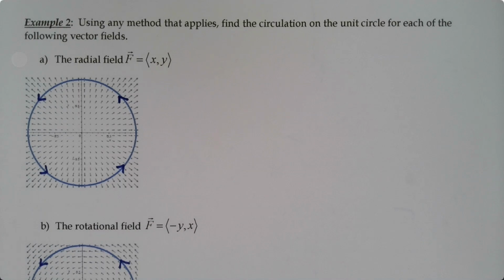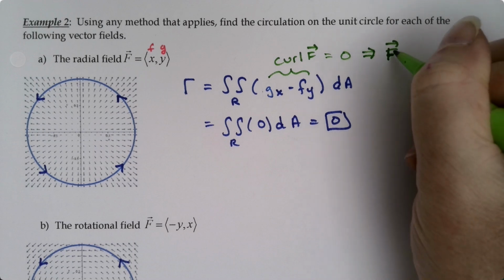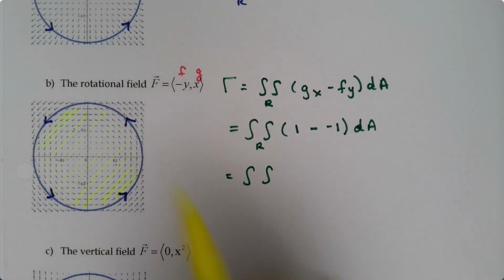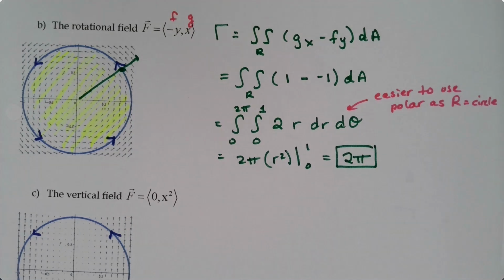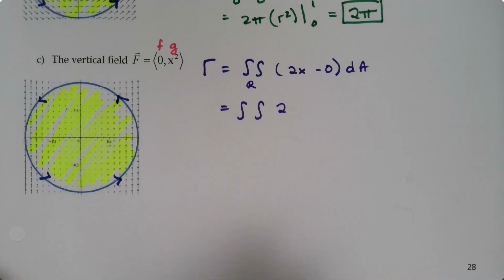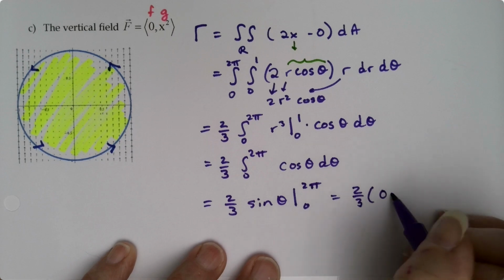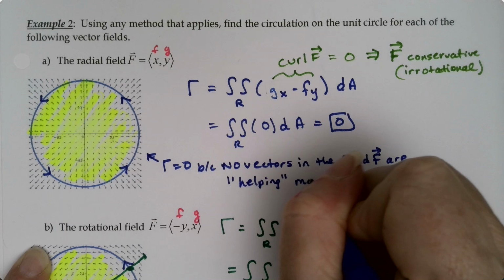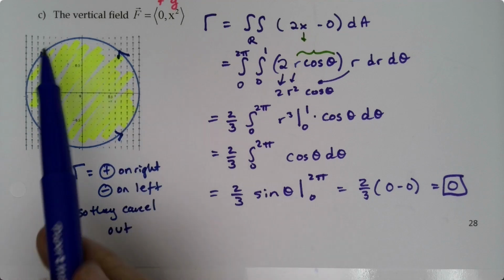MAT 251 17.4 (2e 14.4) Part 2 (FA24)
Using Green's Theorem to find the Circulation for the same curve on different vector fields